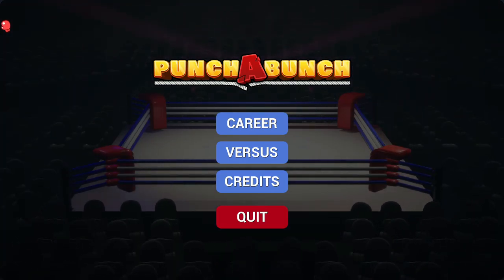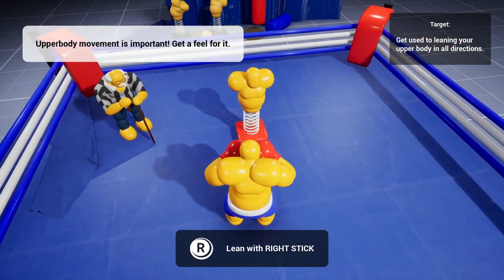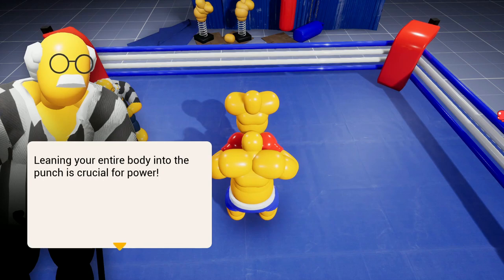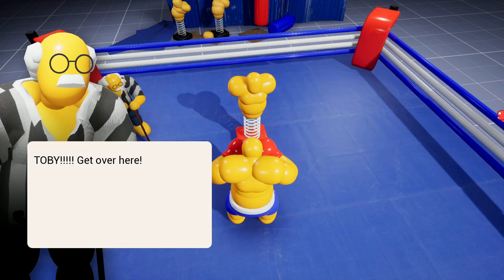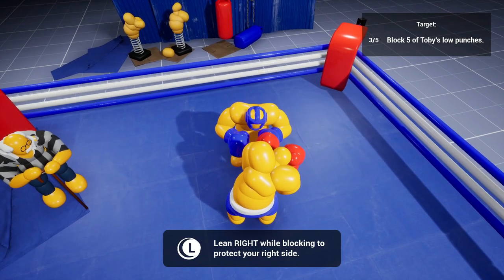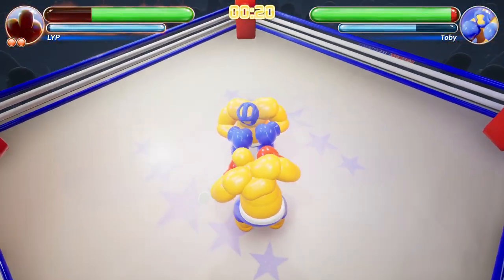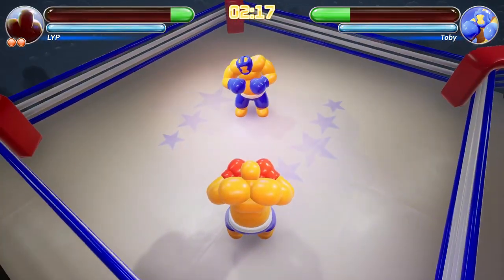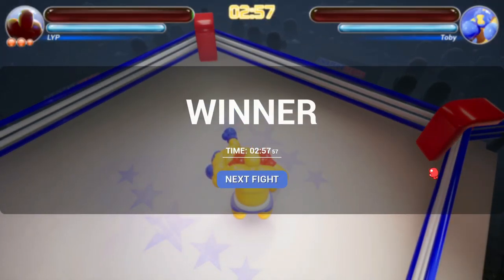This Boxing Game on Steam is Actually Great!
Playing Punch a Bunch, a new boxing game that just came out on Steam, and its actually great!!!